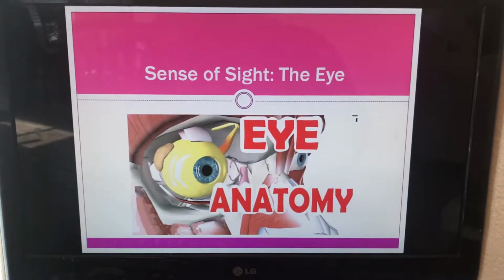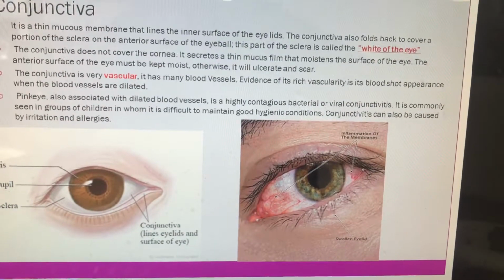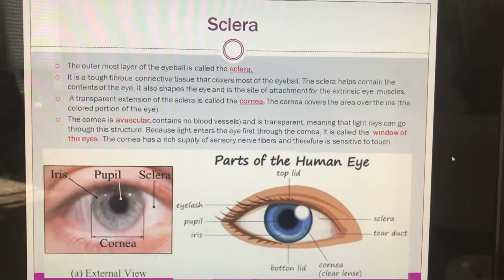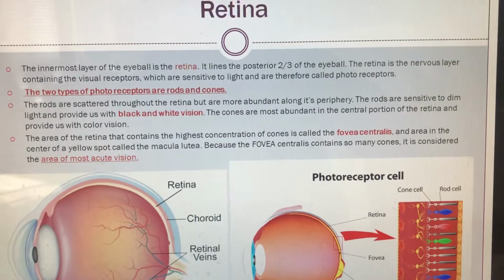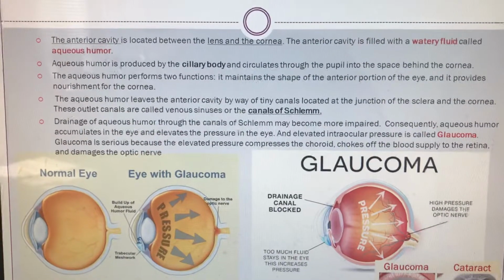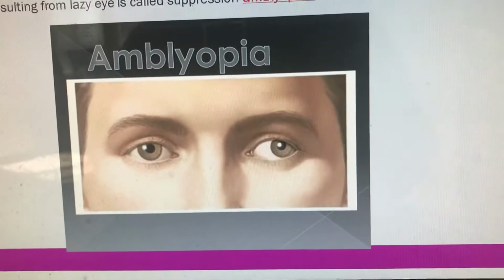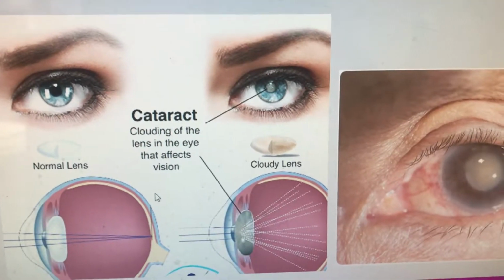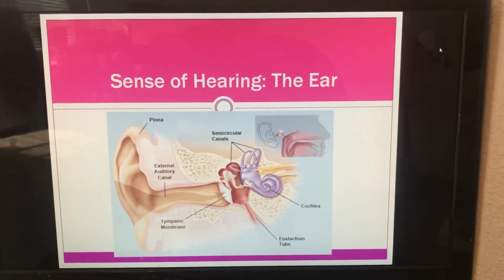Sensory System A&P part2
This video is part2/3 on the sensory System A&P series.